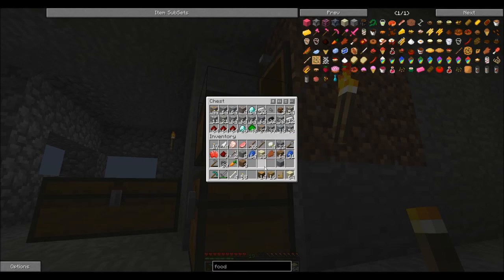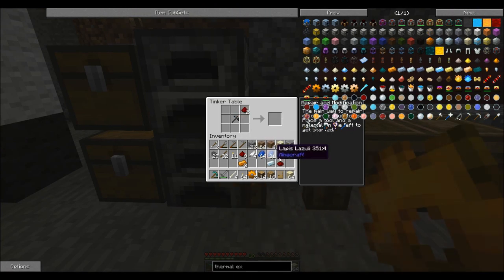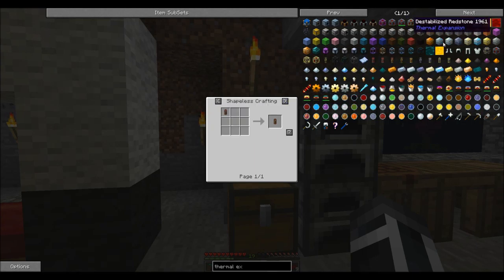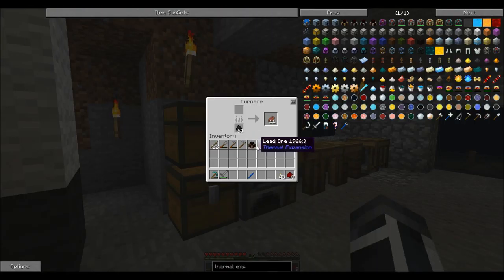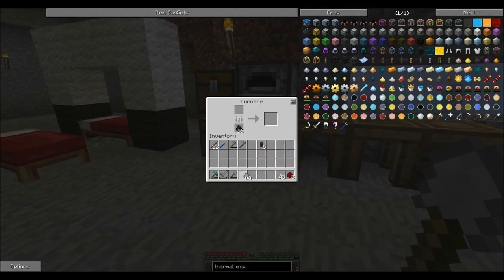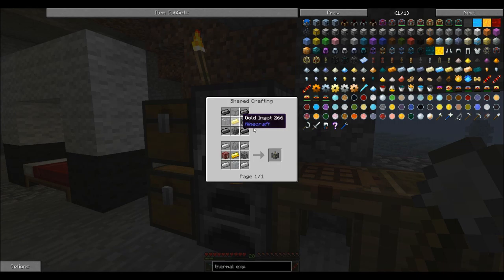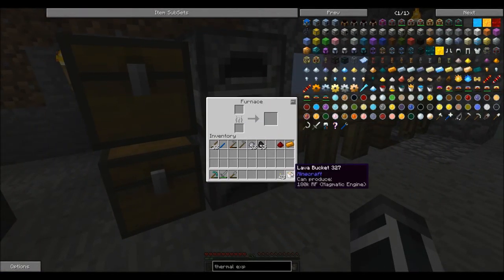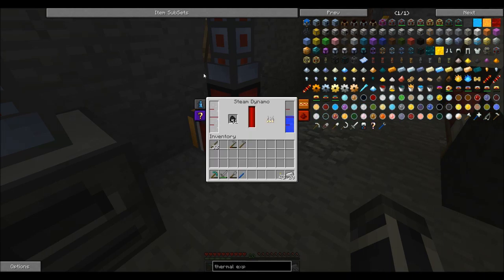Attack of the B team ep10 power up